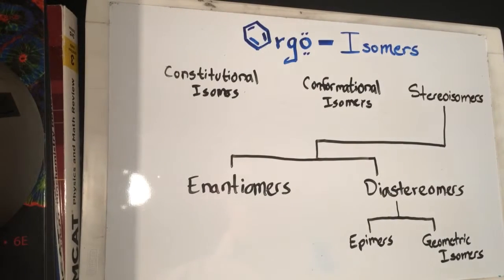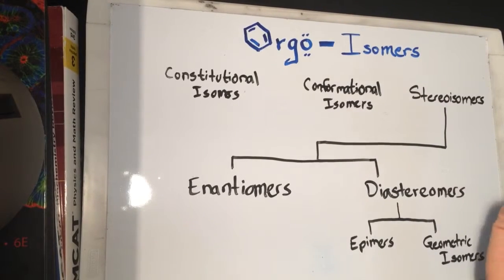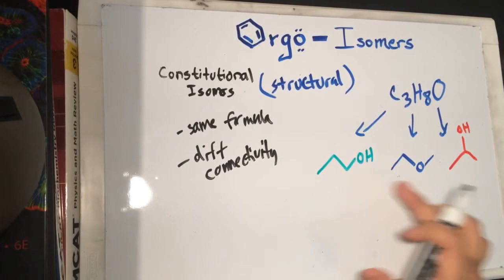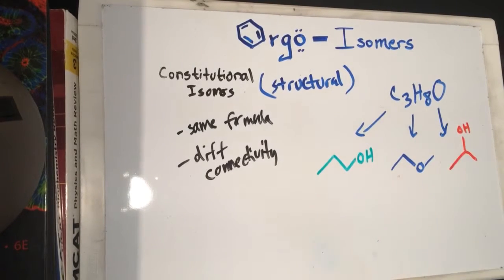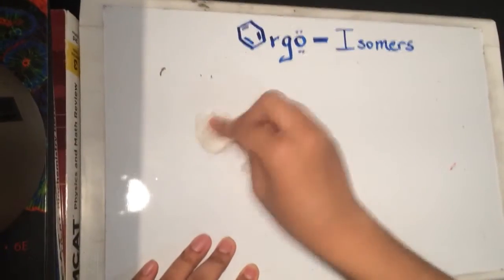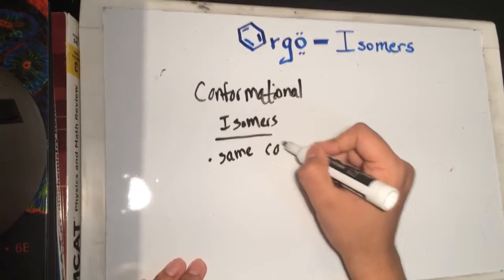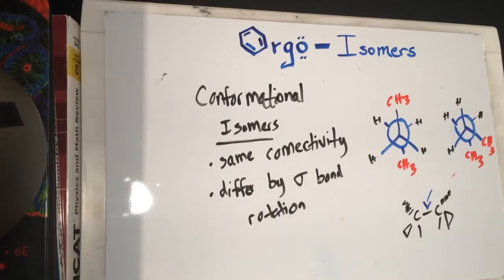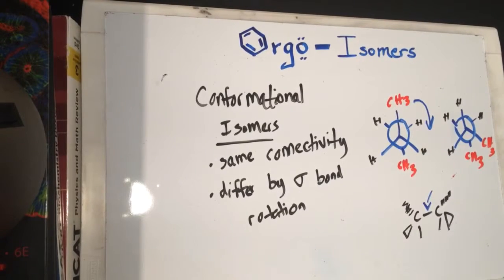Enantiomers, Diastereomers, Stereoisomers pt1/4 - Organic Chemistry Made Simple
Enantiomers, Diastereomers, Stereoisomers pt1 - Organic Chemistry
This video should clarify the differences between all these terms, & help you recognize your molecules.